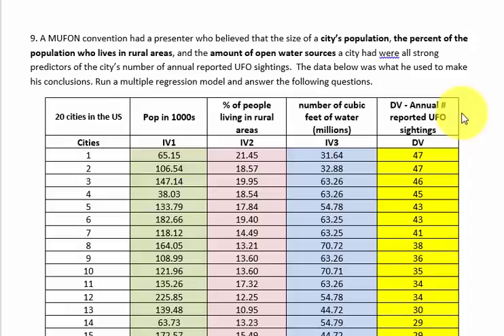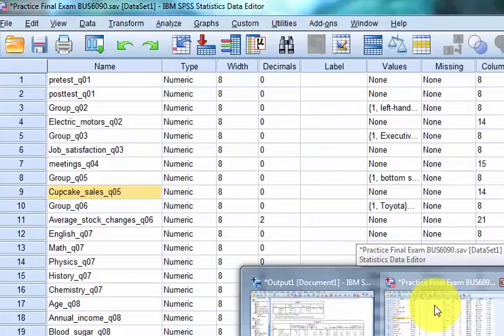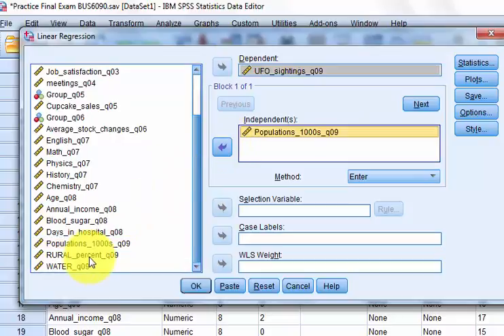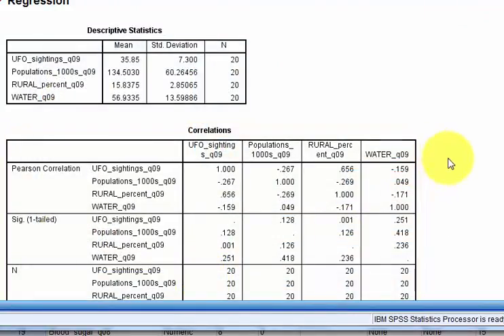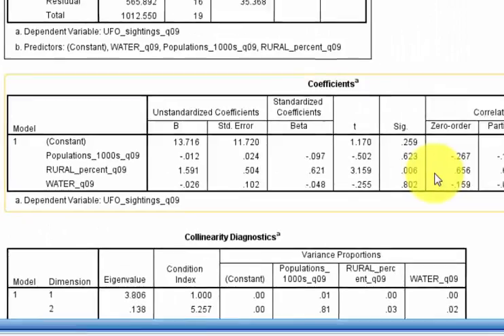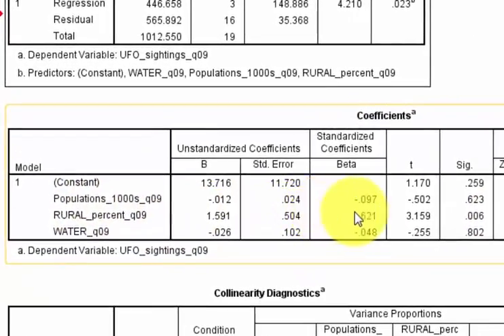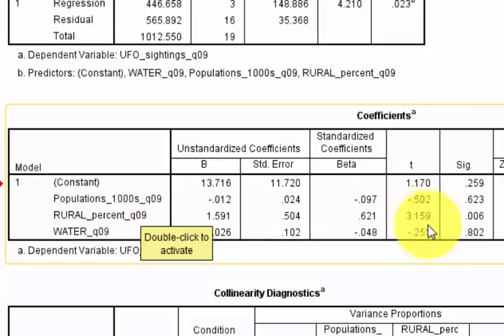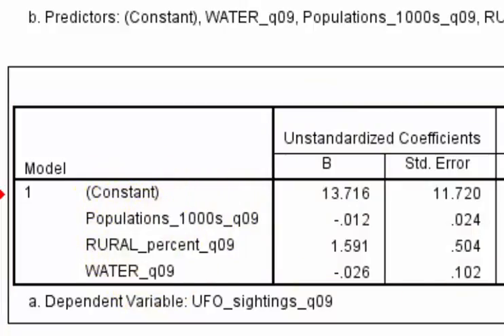Bus6090 Practice Final Exam question 09 SPSS